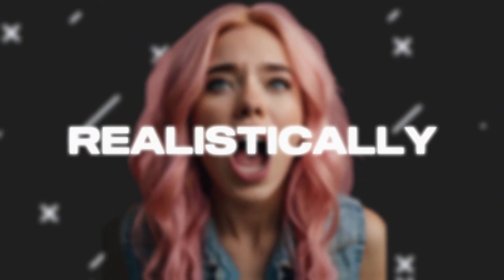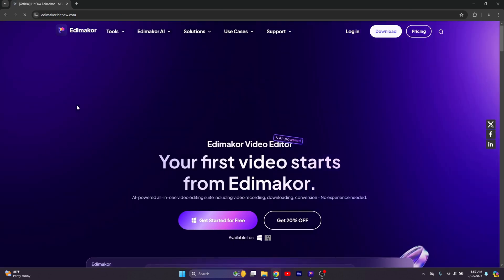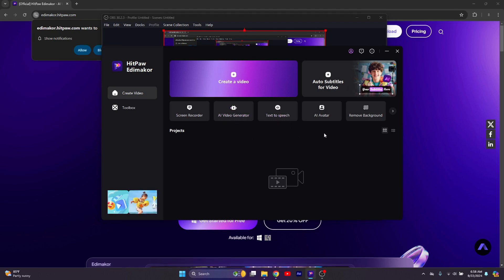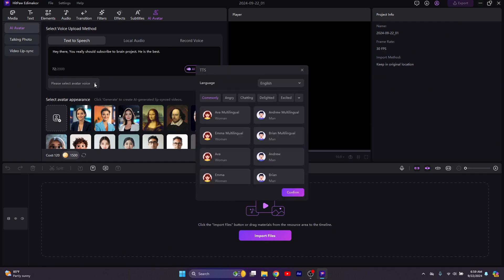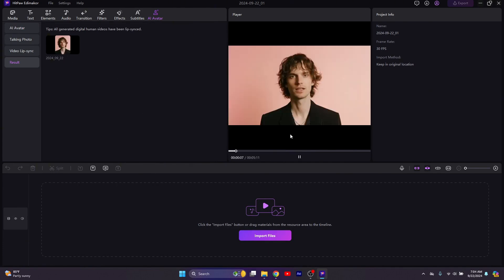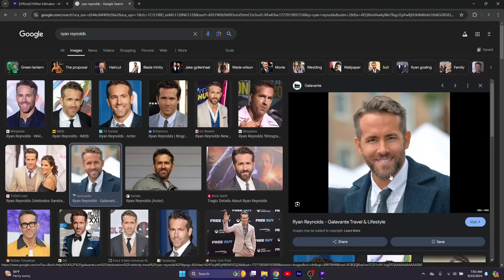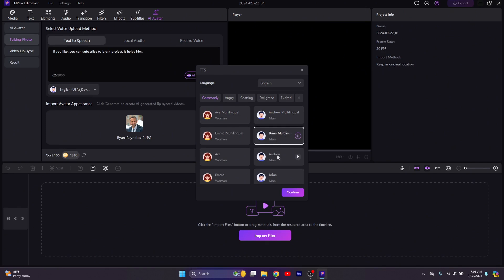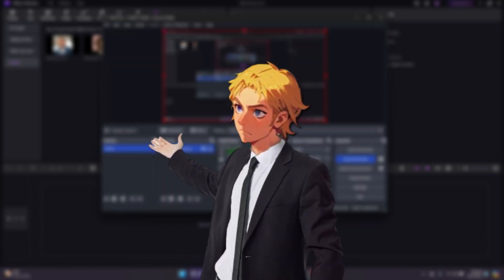How To Create Realistic TALKING AI INFLUECERS With Free Credits || Hitpaw Edimakor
Learn how to make your AI influencers talk realistically with Edimaker by HitPaw. Unlike other tools like Hedra AI, Edimaker doesn't blur videos or have watermarks like Studio D-ID. It offers a wide range of AI-powered features, including AI Talking Avatar, Script Generator, Text to Speech, and more, making it better than CapCut for creating talking avatars and photos. You can even use personal photos for customized avatars. With no loss of quality and enhanced editing features, Edimaker helps you create professional-looking AI avatars with ease.

Link to the FOLDER COTAINING USEFUL RESOURCES AND PROMPTS is in this server